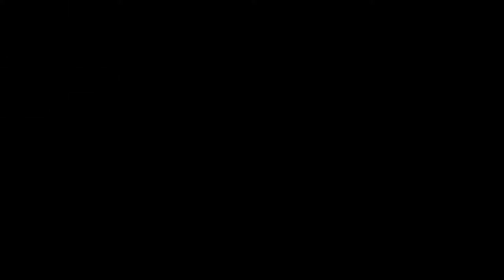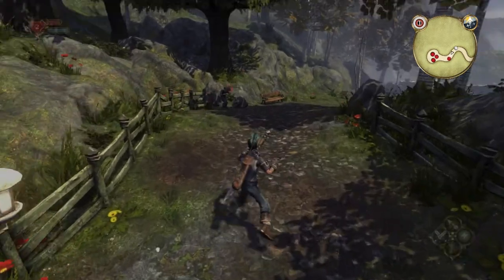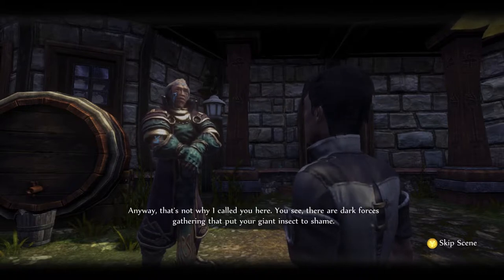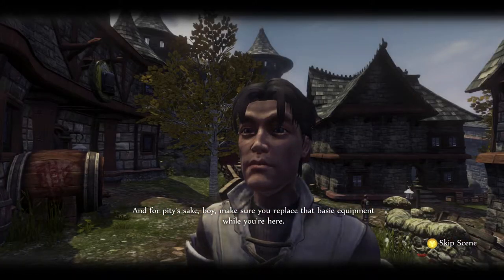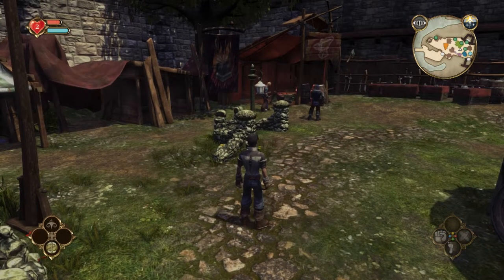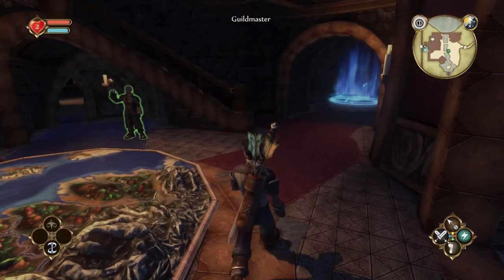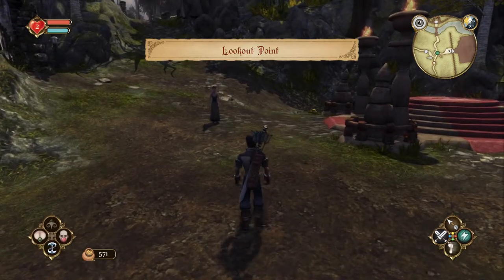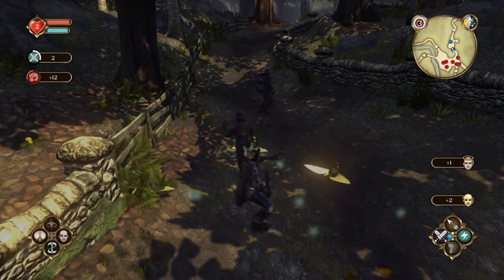THE QUEEN WASP! | Fable Anniversary Lets Play (Part 2)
In this video, we will be taking on the Queen Wasp to save a town.